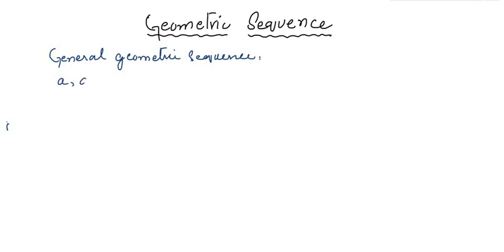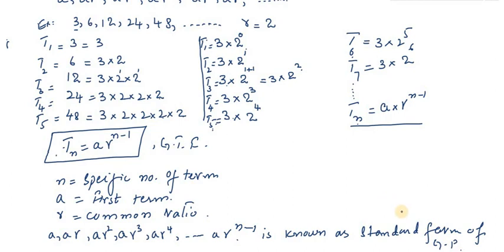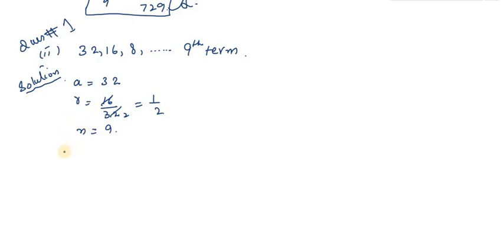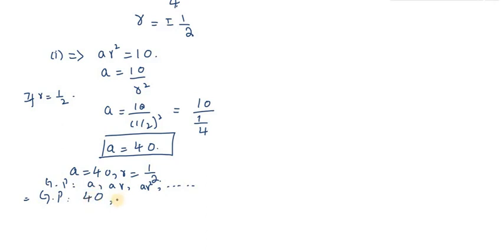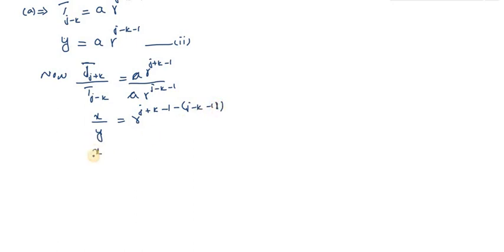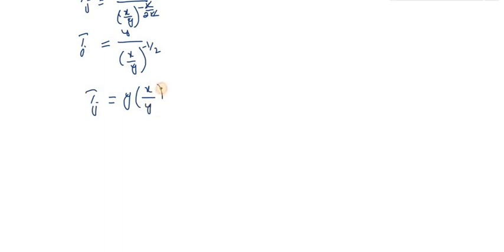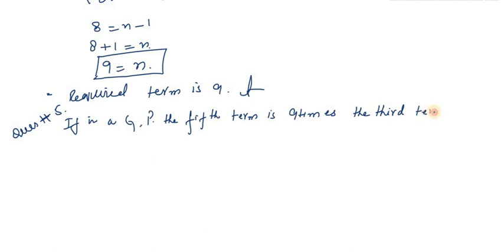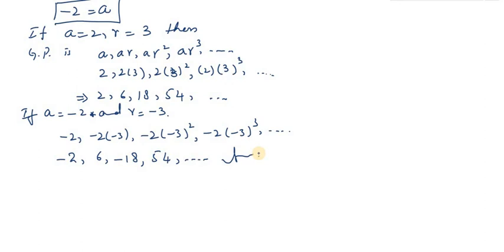XI Math| Geometric Sequence (G.P.) |Question 1 to 6 |Exercise 6.4 (8.4 Old Book)| Prof. Sadia Naz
Geometric Sequence (G.P.)
Question 1 to 6 Exercise 6.4 (8.4 Old Book)